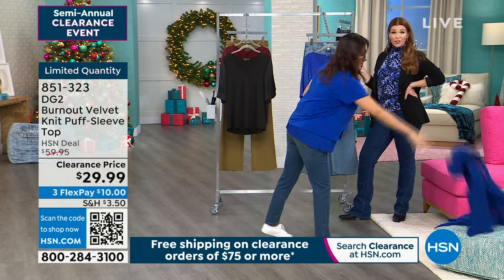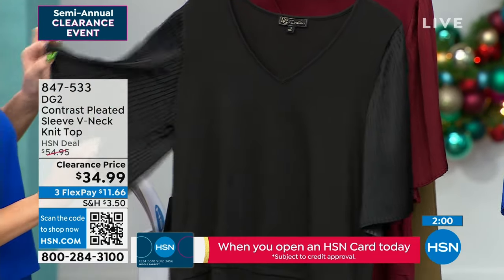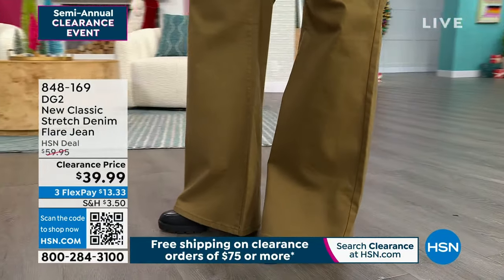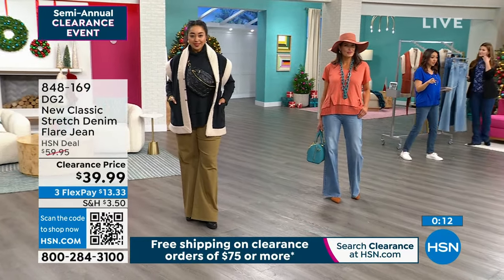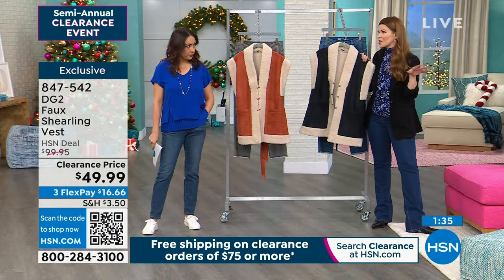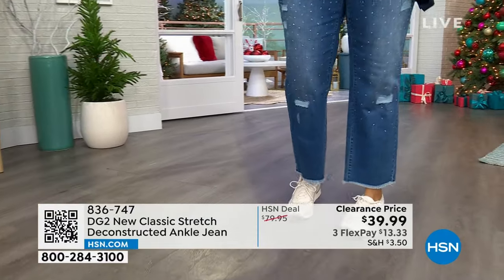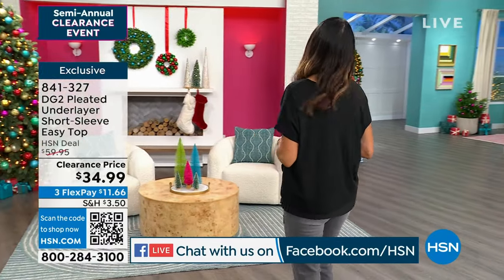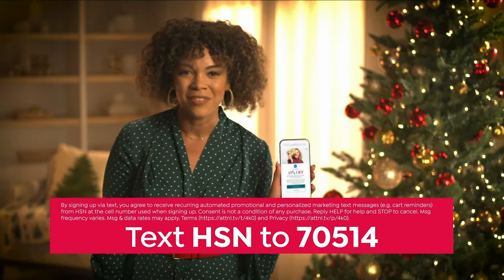HSN | Semi-Annual DG2 by Diane Gilman Fashions Clearance 12.21.2023 - 08 AM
Reinevent the your style at every age and save, during our DG2 Semi-Annual Clearance Sale.